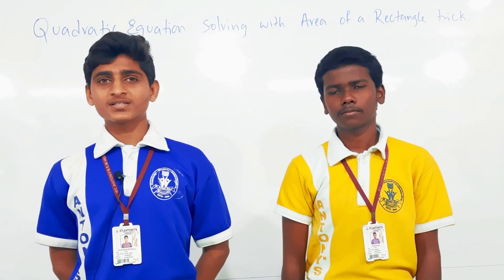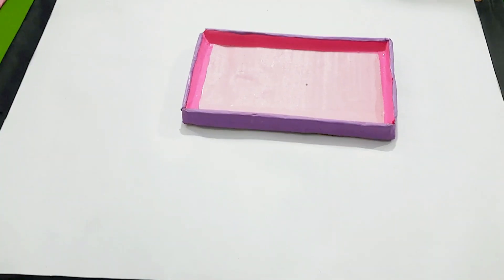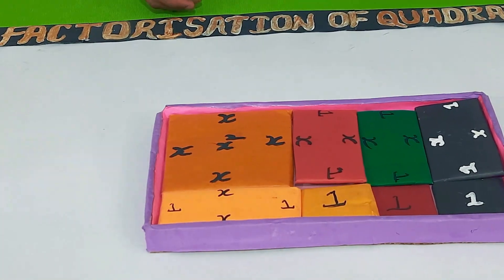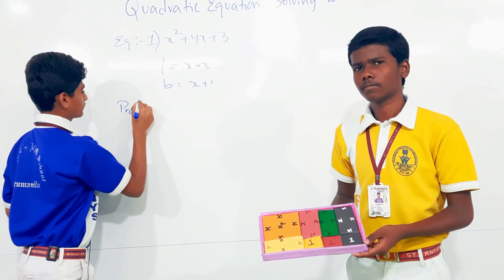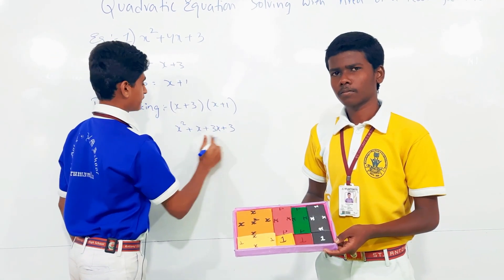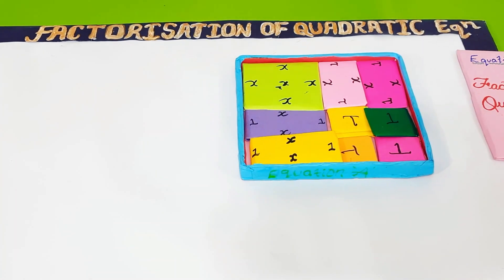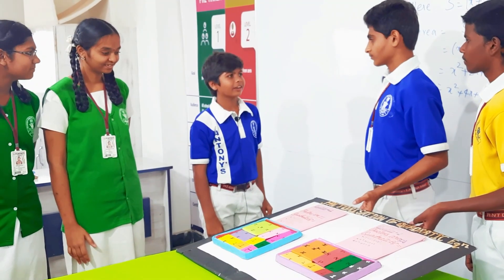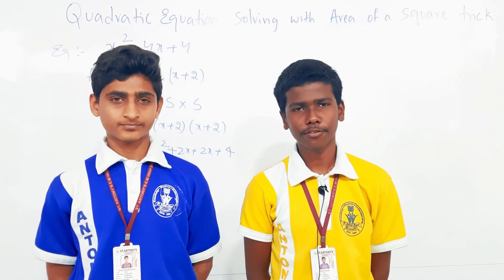Working model of FACTORISATION OF QUADRATIC EQUATION BY USING AREA OF RECTANGLE AND SQUARE TRICK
Factorization of quadratic equations is the part of finding the roots of a quadratic equation. Factoring quadratic equations means converting the given quadratic expression into the product of two linear factors. Before understanding the factorization of quadratic equations, let’s recall what is a quadratic equation and its standard form. When a quadratic polynomial equates to 0, we get the quadratic equation. If ax2 + bx + c is the quadratic polynomial, ax2 + bx + c = 0 is the quadratic equation, where a, b, c are real numbers such that a ≠ 0. As the degree of quadratic equation 2, it contains two roots. In this article, you will learn the methods of solving quadratic equations by factoring, as well as examples with solutions.